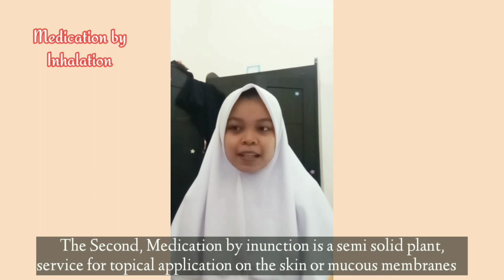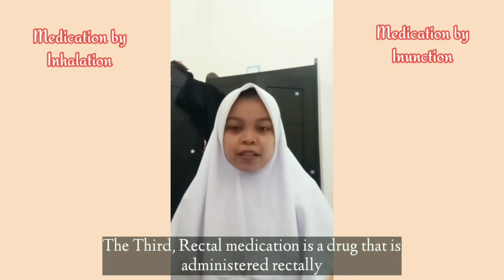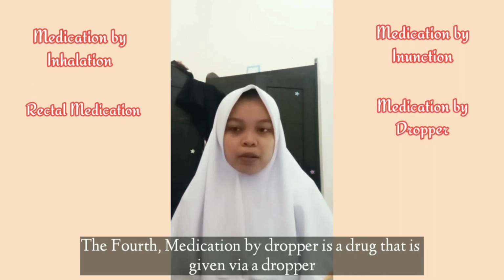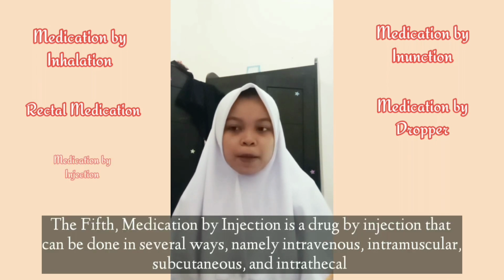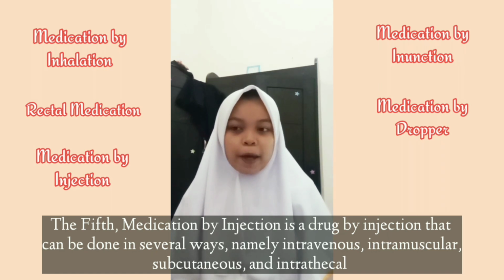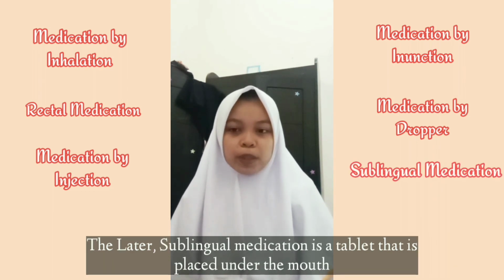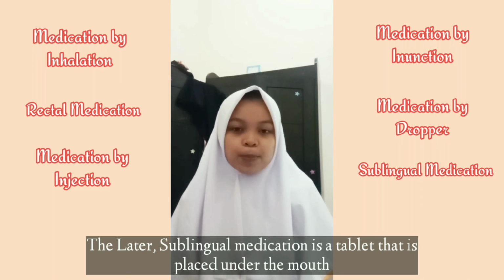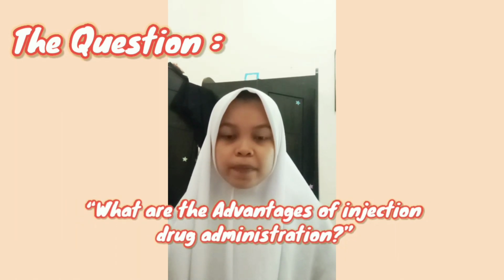[2B] Group 8 Explaining Medication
Assalāmu'alaikum Warahmatullāhi Wabarakātuh,✨

Hello Everyone, We're on our second year in Nursing Study Program, Poltekkes KemenkesTasikmalaya, Cirebon area.
This video will describe about the topic "Explaining Medication" You'll learn some vocabularies related to medication and some useful expressions of how to explain medication or medicine to patients.
The nurse doesn't only take action, but also requires good communication, both verbally and non-verbally, one of which is communication in administering medicine to patients.

PS: Remember that you can change the speed of this video, if you think our speaking rate is too fast or too slow.

Halo semuanya,
Ini adalah tahun kedua kami di Program Studi Keperawatan, Poltekkes Kemenkes Tasikmalaya, wilayah Cirebon.
Pada video ini akan menjelaskan topik "Menjelaskan Pengobatan" Anda akan mempelajari beberapa kosakata yang berhubungan dengan pengobatan dan beberapa ungkapan bagaimana menjelaskan pengobatan atau obat kepada pasien.
Seorang perawat tidak hanya melakukan tindakan, tetapi juga membutuhkan komunikasi yang baik, baik secara verbal maupun non verbal, salah satunya adalah komunikasi dalam pemberian obat kepada pasien.

So, Please enjoy watching and learning. ;-)

🎵 Track Info:

Title: Winter Magic by Roa

🎵 Track Info:

Title: Travel Lovers by Vendredi